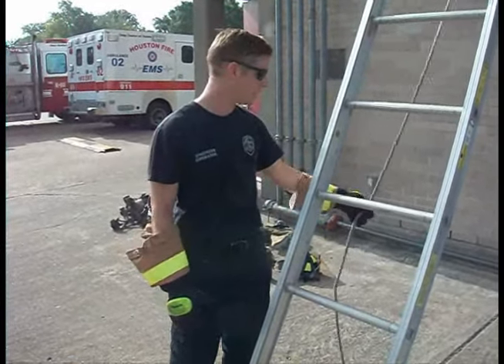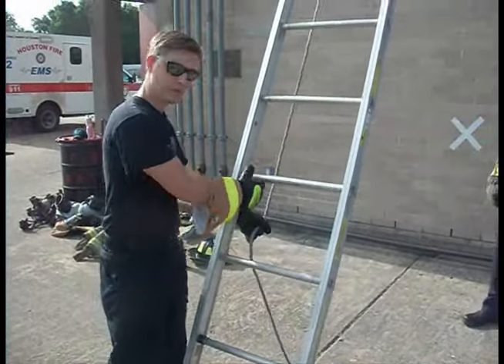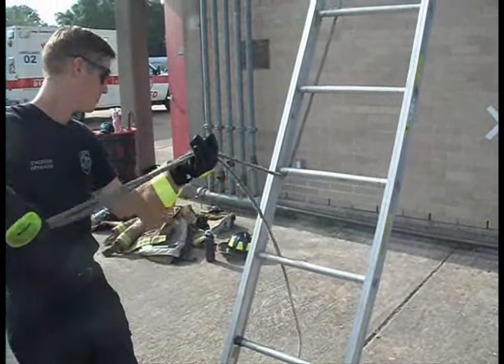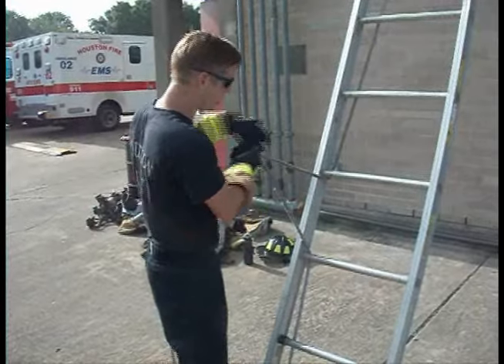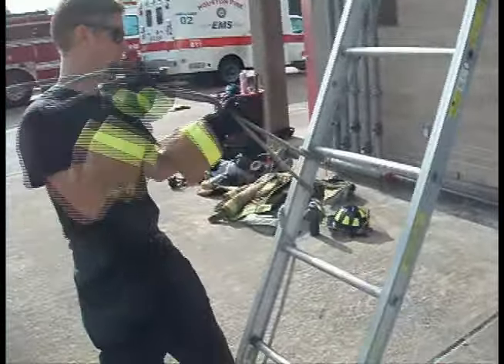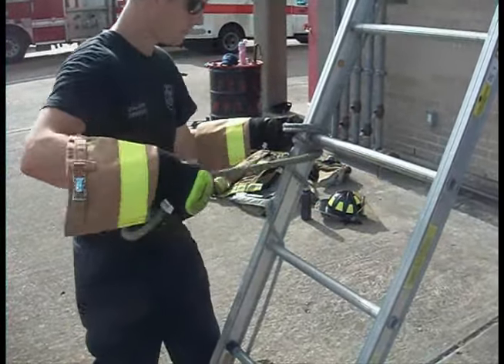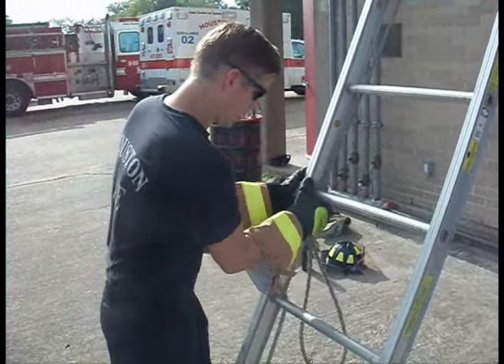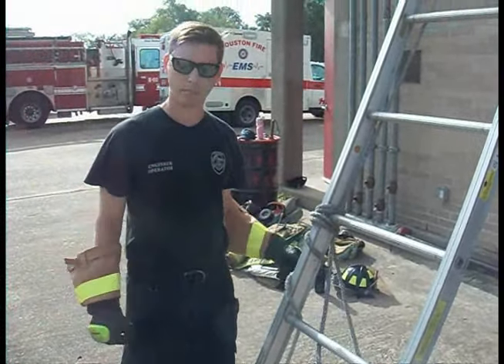HFD 24 Ft Extension Ladder Tying Halyard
Houston Fire Department, 24 Ft Extension Ladder, Tying Halyard